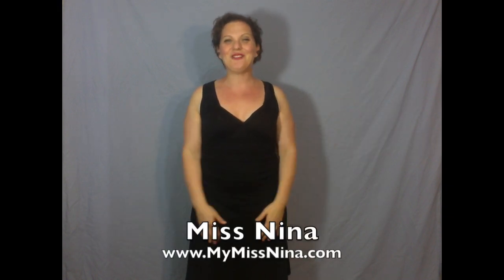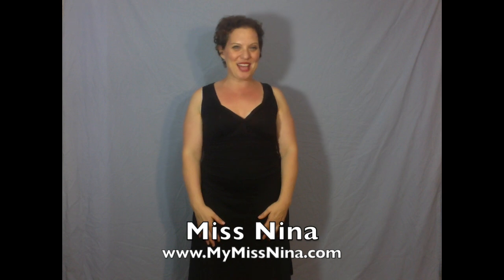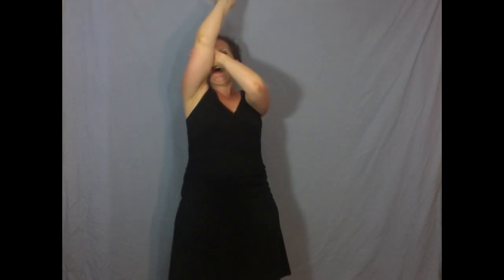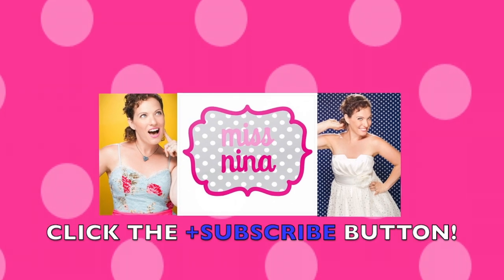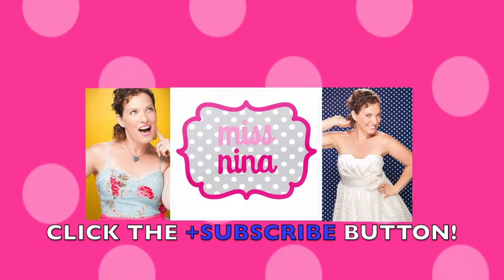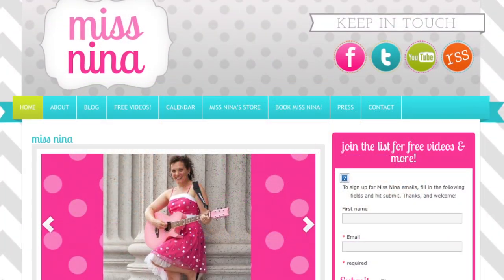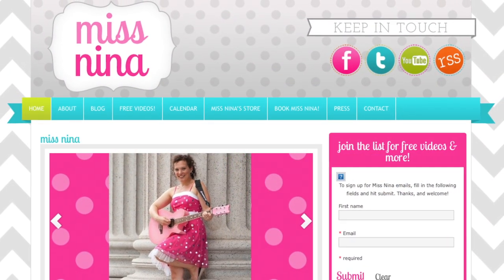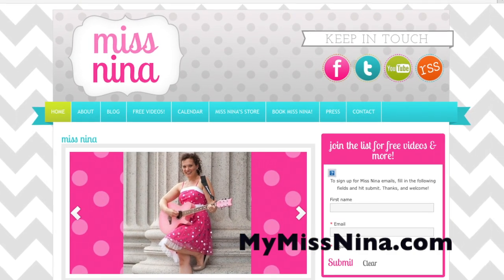Children's Song/Rhyme: The Elephant - Movement Chant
for more Miss Nina info
to LIKE Miss Nina on FB
@MissNinaStone on Twitter

Rhyme:
Elephants go like this and like that
They're really tall and they're really fat.
They have no fingers,
they have some toes...
and goodness gracious! Look at that nose!